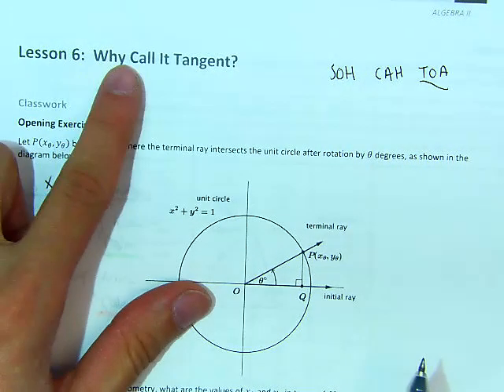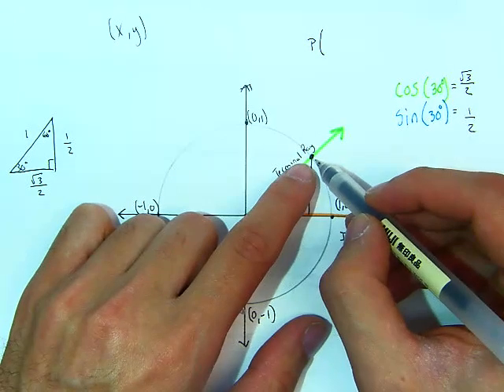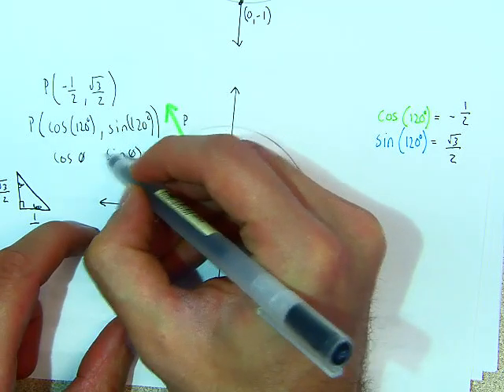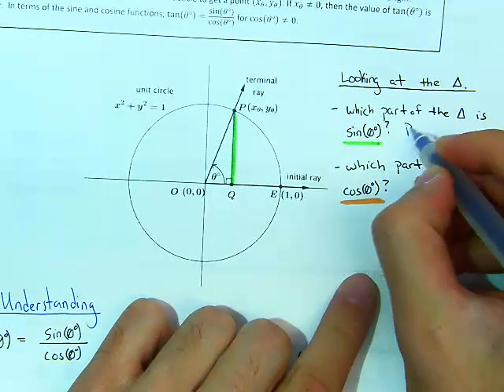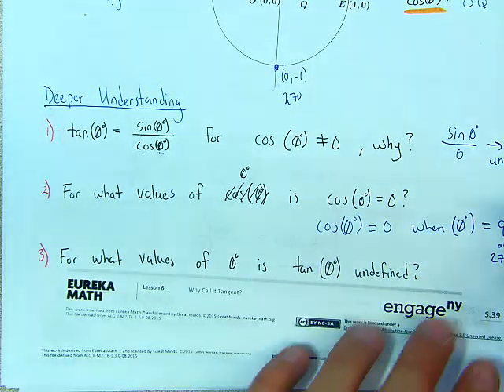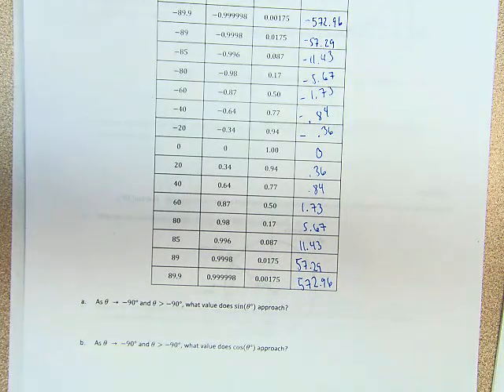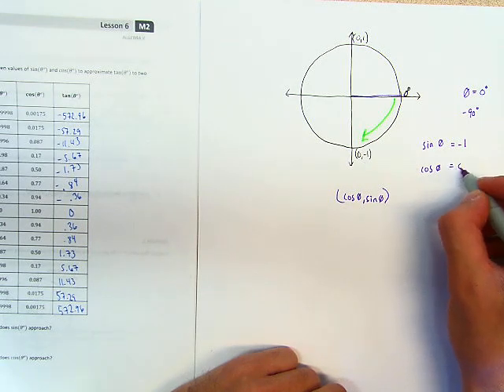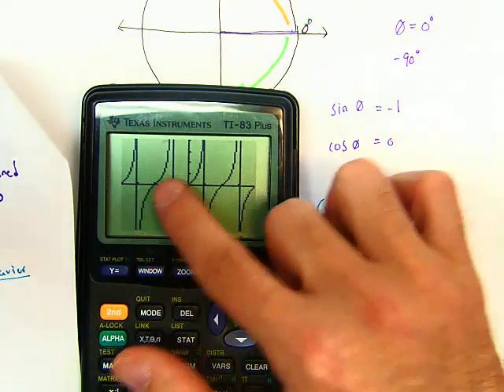Trigonometry Lesson 6 Part 1